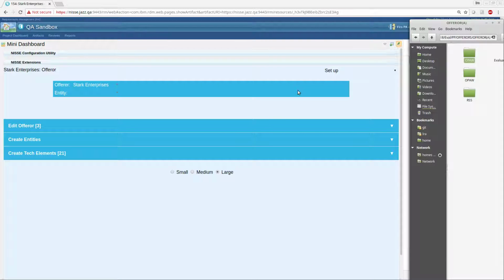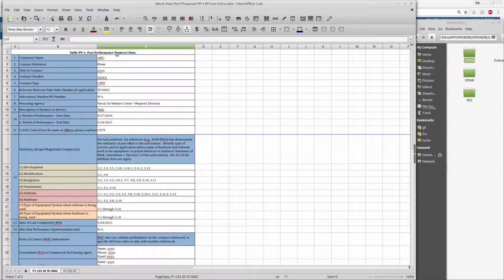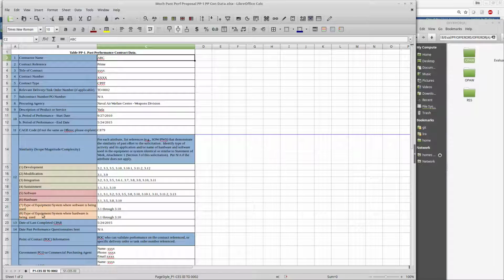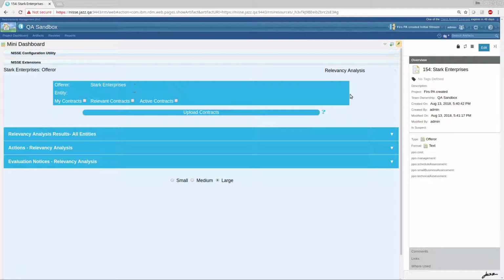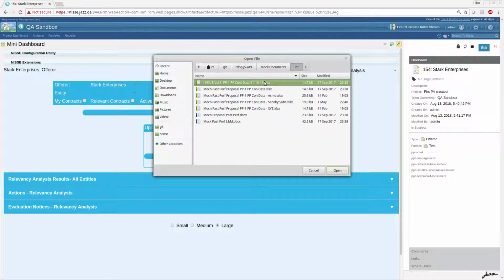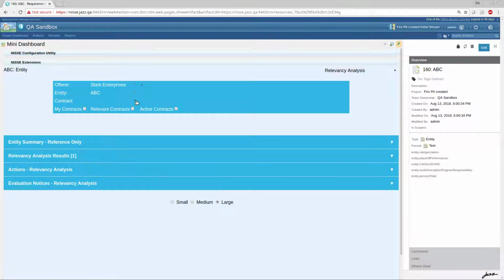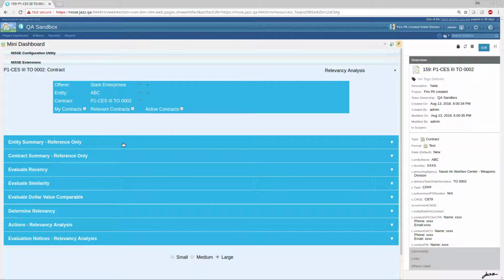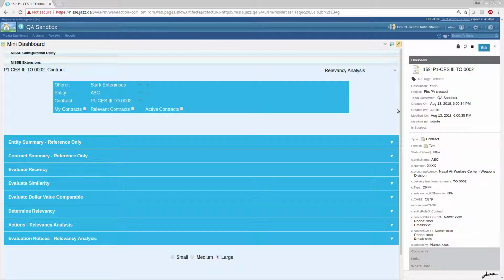DEMO 2 Contract Import